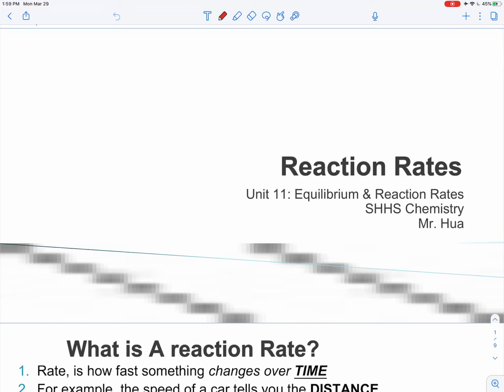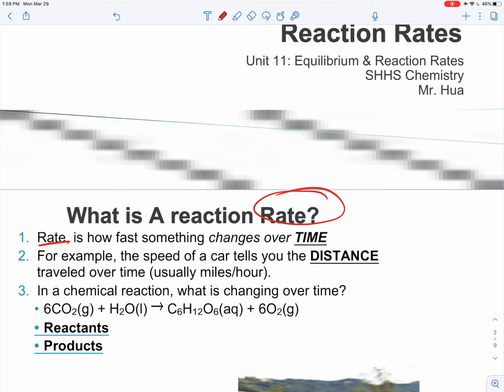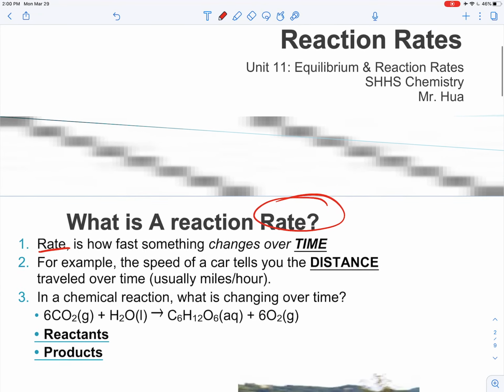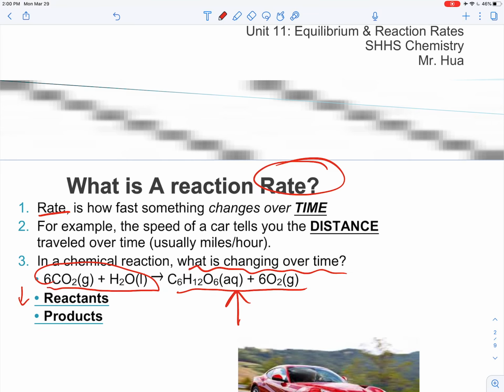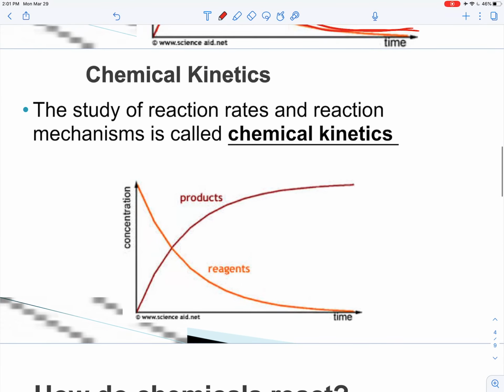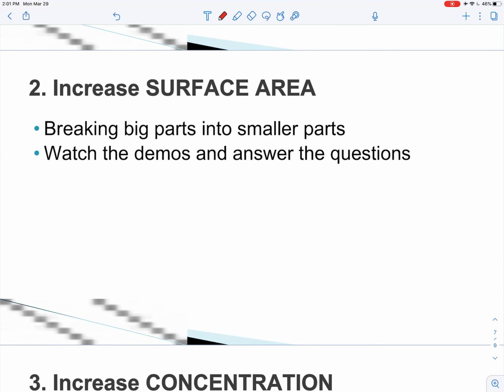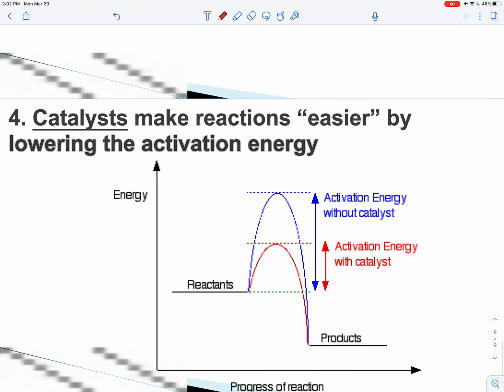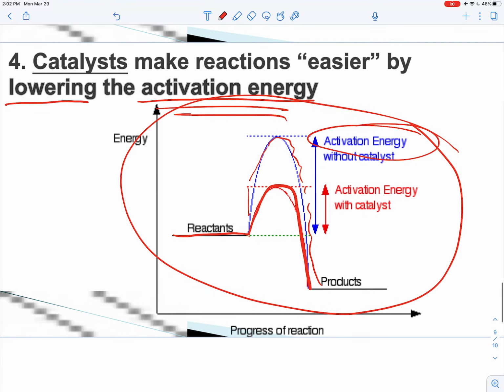Reaction Rates Lecture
Learn about reaction rates and how to speed up a chemical reaction!